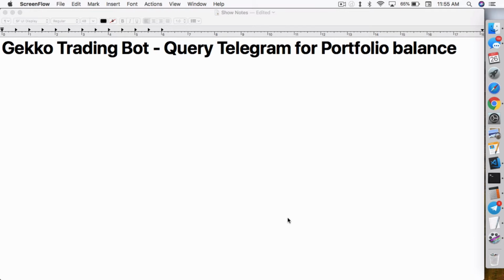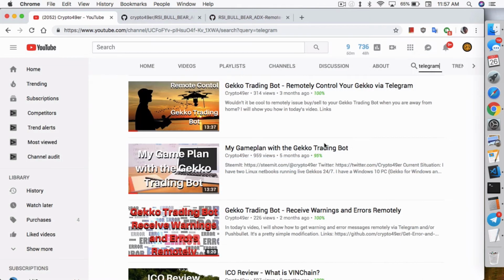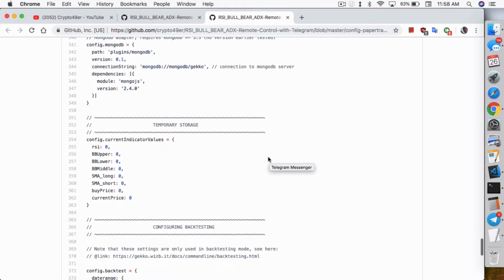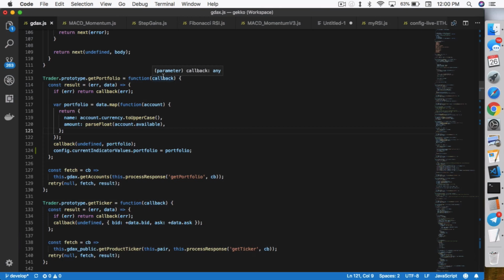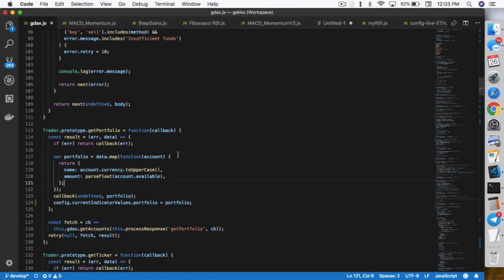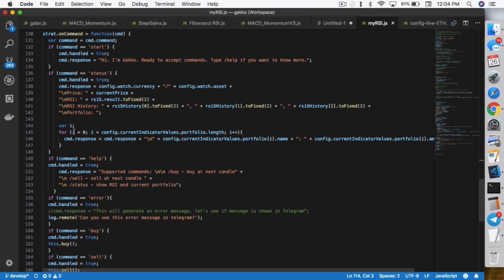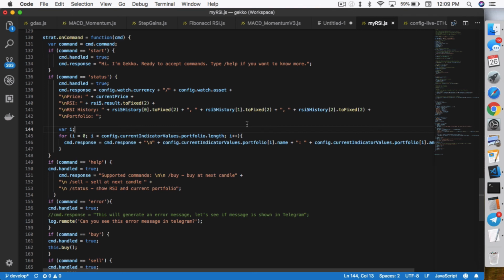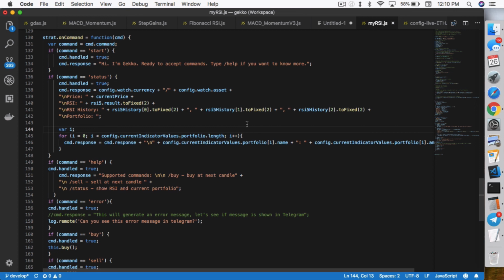Gekko Trading Bot - Query Telegram for Portfolio balance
In today's video, I will explain how to modify Gekko so it can tell you your portfolio balance via Telegram.

,.-~*´¨¯¨`*·~-.¸-( Hardware Wallets )-,.-~*´¨¯¨`*·~-.¸

,.-~*´¨¯¨`*·~-.¸-( Exchanges )-,.-~*´¨¯¨`*·~-.¸

BTC: 1FhS1cxTvnAaMEZcsTSndFJDwkAQZAfTfv
LTC: LfeZYPJecyyPCJ2GzV2LWnUsoZoJKtx5mQ
BitShares: Crypto49er